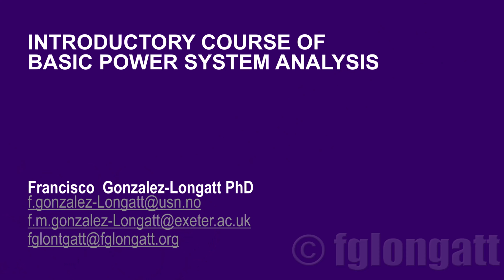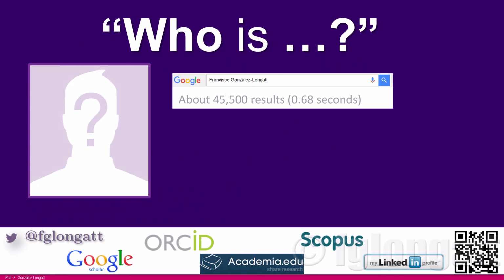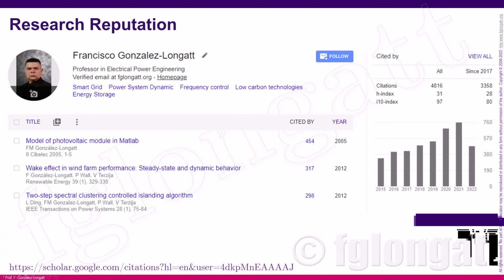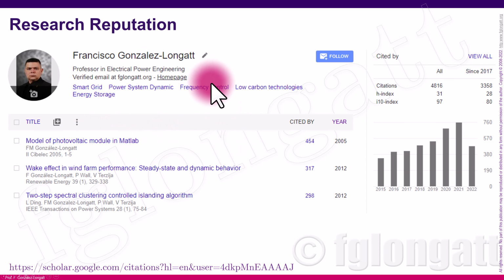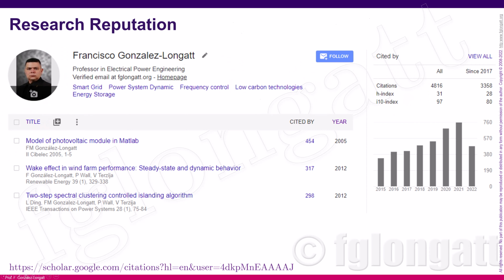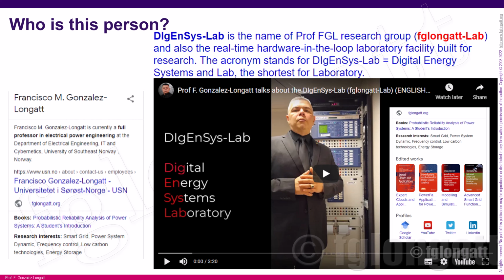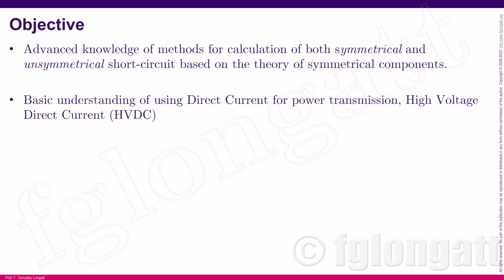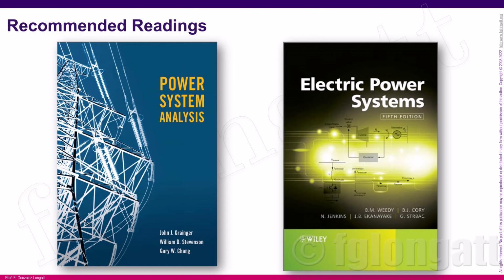INTRODUCTORY COURSE OFBASIC POWER SYSTEM ANALYSIS -Introduction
INTRODUCTORY COURSE OFBASIC POWER SYSTEM ANALYSIS
Introduction
Advanced knowledge of methods for calculation of both symmetrical and unsymmetrical short-circuit based on the theory of symmetrical components.
Basic understanding of using Direct Current for power transmission, High Voltage Direct Current (HVDC)